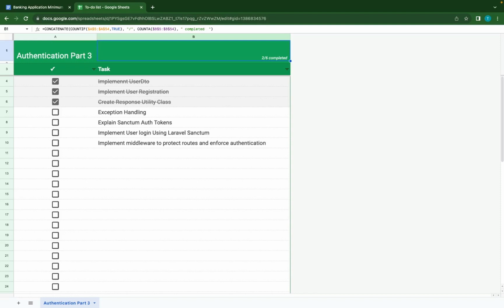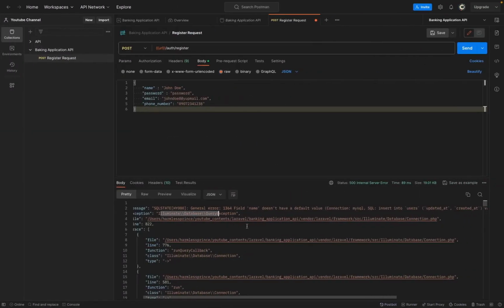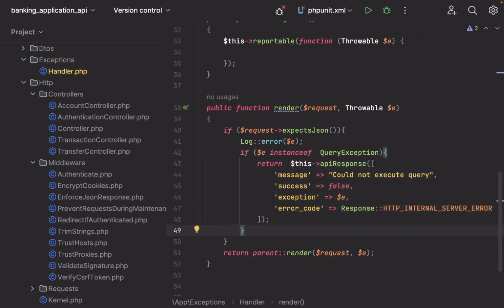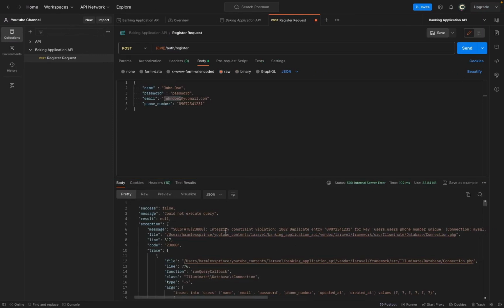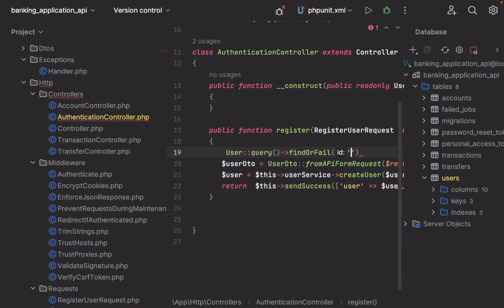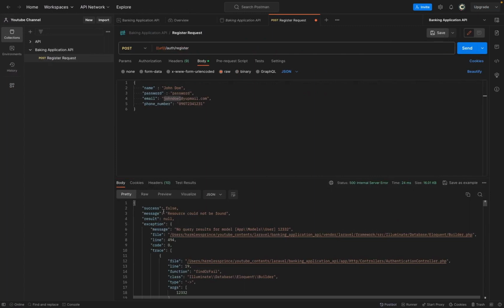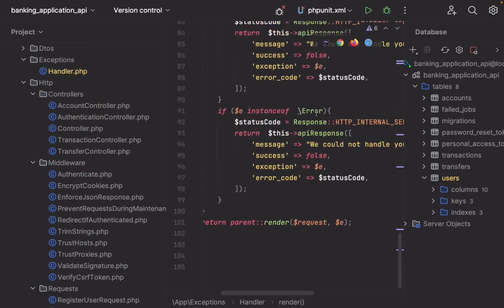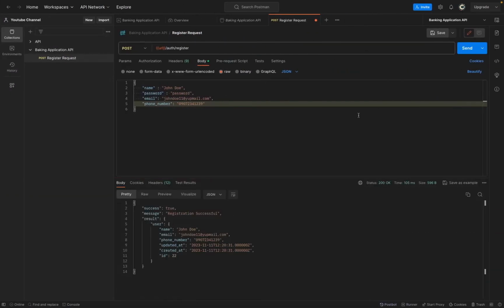Exception handling and Error Formating - Laravel Banking Application API(MVP)(Part 5)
In this chapter, we'll explore the world of Laravel API. We delve into the crucial aspects of exception handling and error formatting. Crafting robust APIs requires a solid strategy for handling unexpected errors, and Laravel provides powerful tools to make this process seamless.

Laravel Handler File: Dive into the Laravel handler file, where the magic of exception handling happens. Understand the structure and purpose of this file, and see how you can leverage it to centralize and streamline your exception-handling logic.

Exception Handling in Laravel: Learn how to identify and handle exceptions gracefully within your Laravel application. Discover the built-in exception-handling mechanisms and understand how to customize them to suit your specific needs.

Error Formatting for Clients: Effective communication between your API and clients is key. Explore techniques for formatting error responses in a clear and consistent manner. We'll guide you through best practices to ensure clients receive meaningful error messages, aiding in debugging and troubleshooting.

By the end of this tutorial, you'll have a solid foundation in handling exceptions and presenting errors to clients, enhancing the reliability and user-friendliness of your Laravel APIs.

If you have any questions or suggestions, feel free to drop them in the comments below.